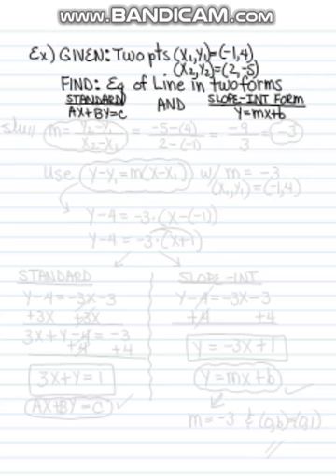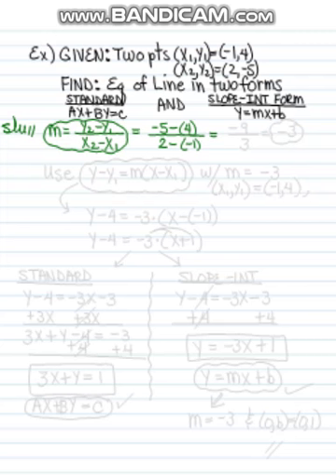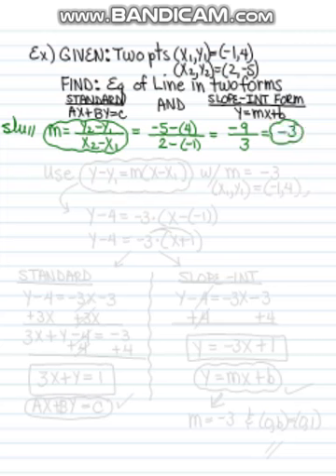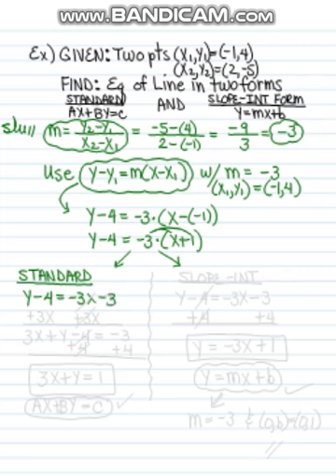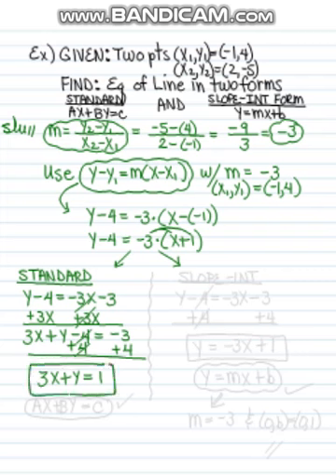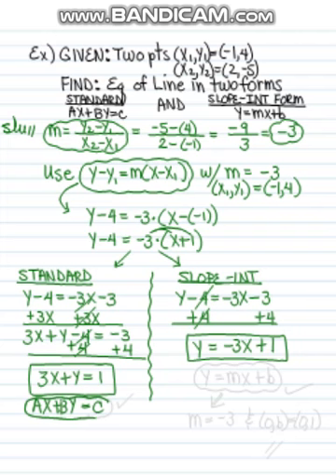Given 2 pts Find eq in 2 forms